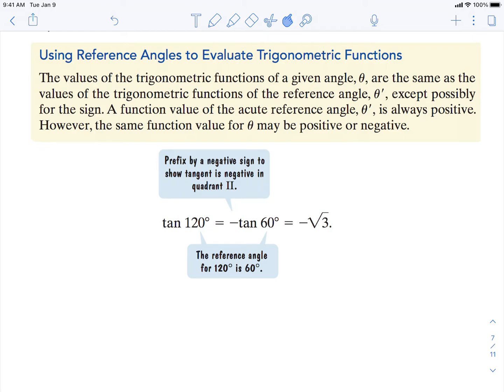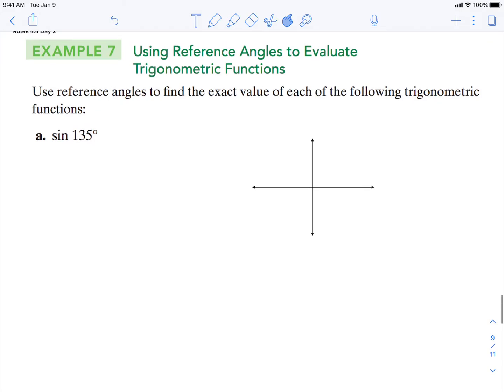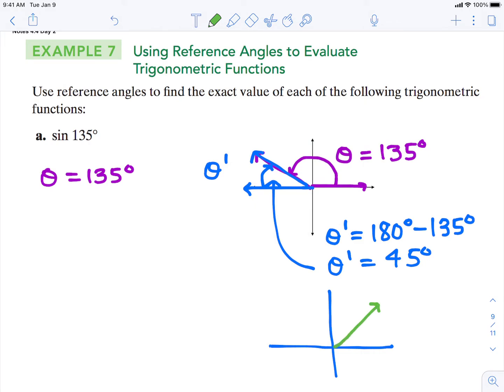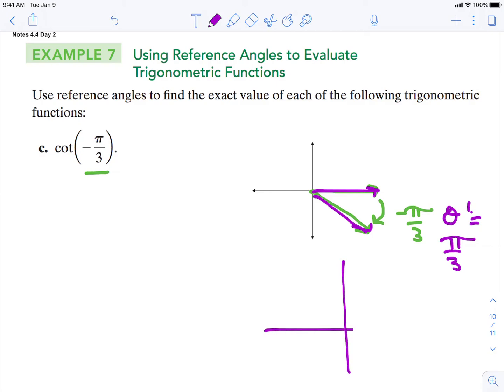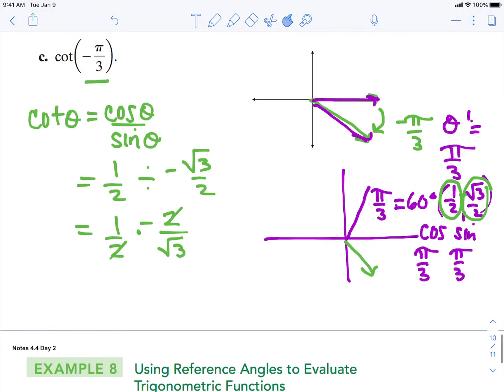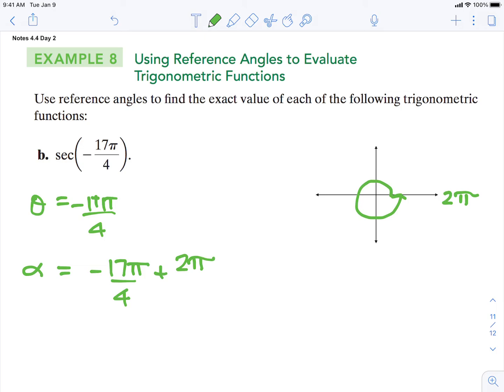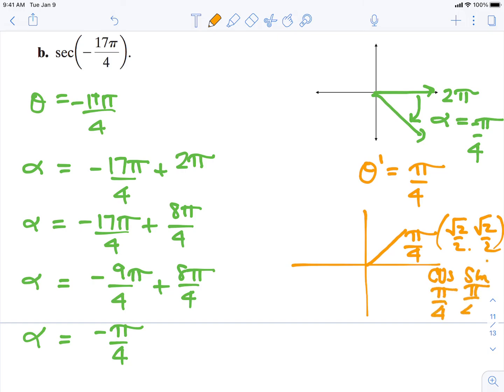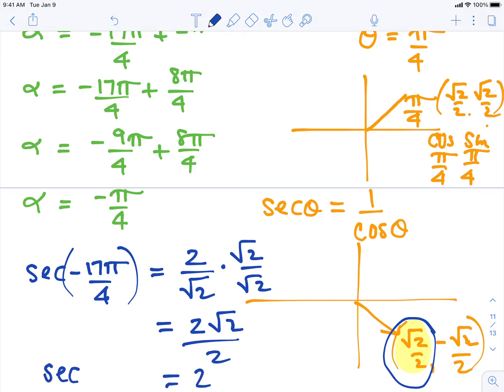Using Reference Angles to Evaluate Trig Functions